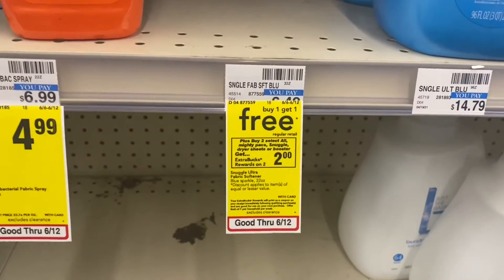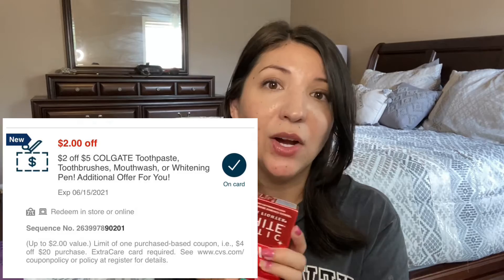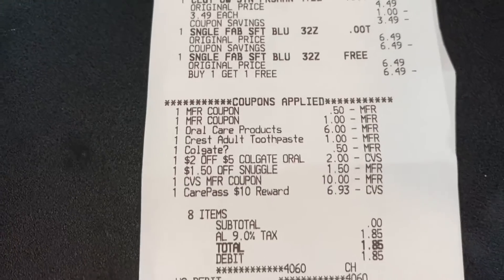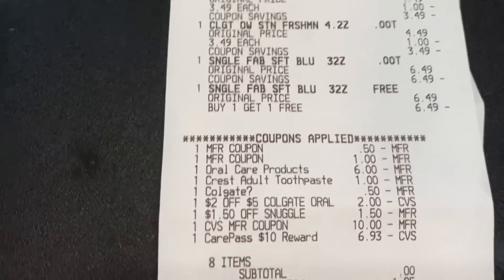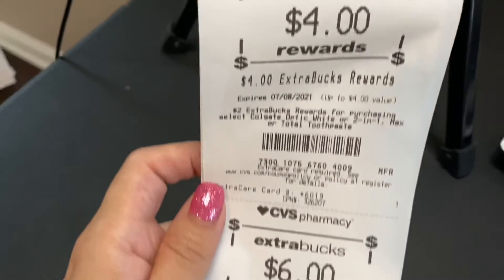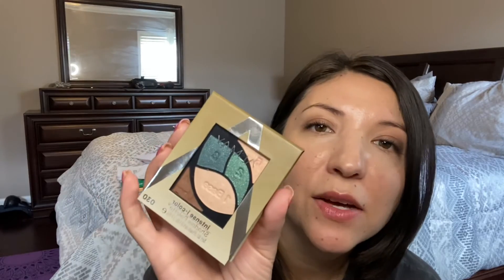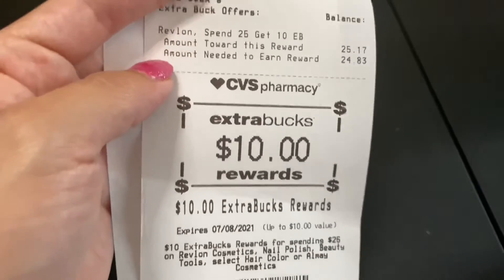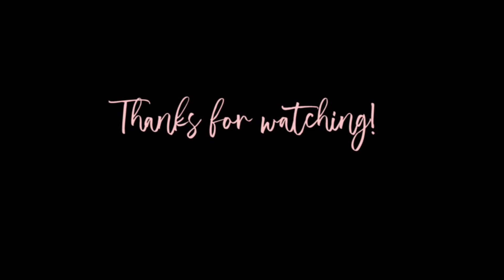CVS- Small Couponing Haul 6/6/21